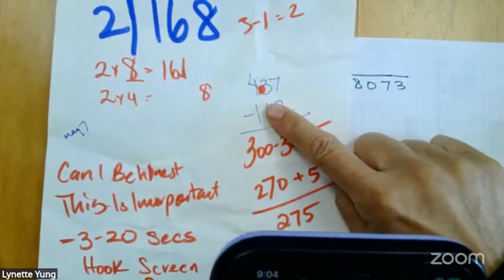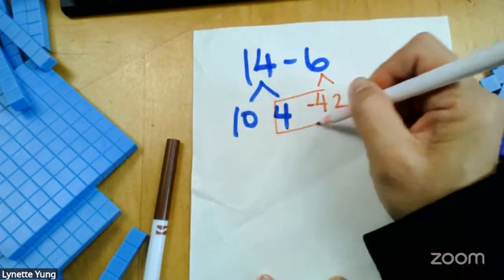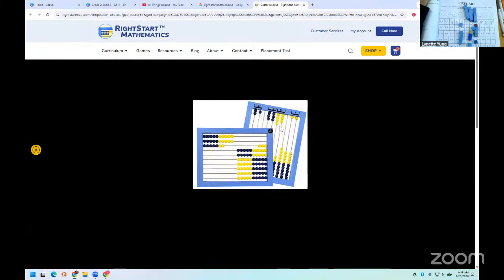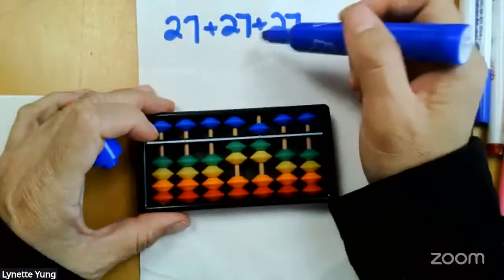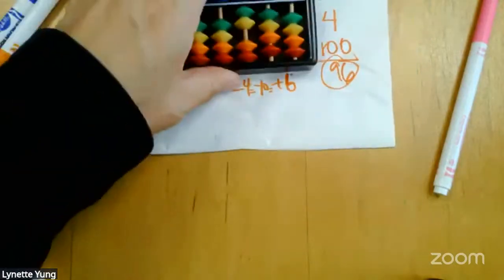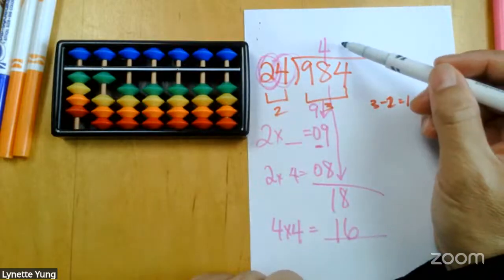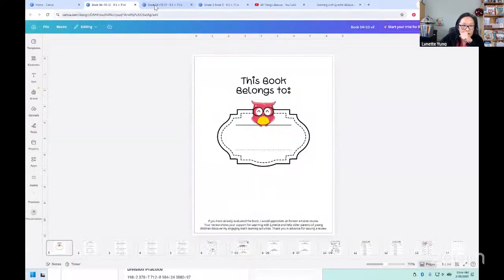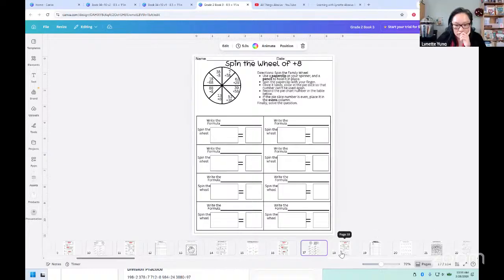All Things Abacus